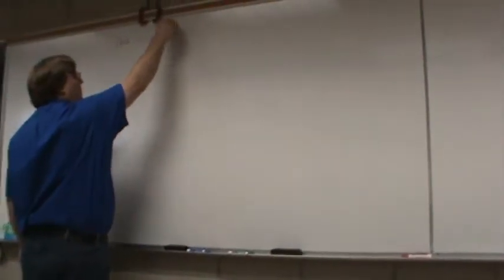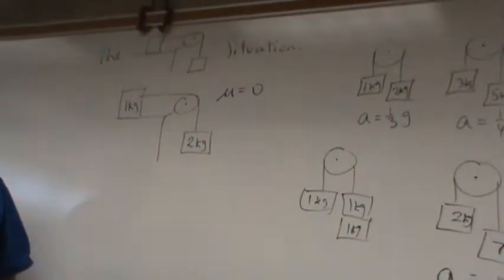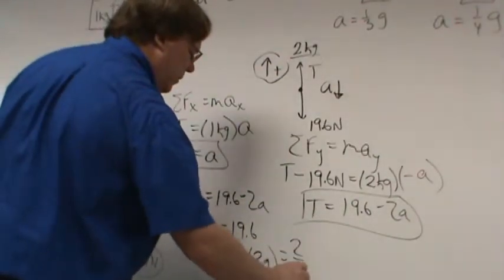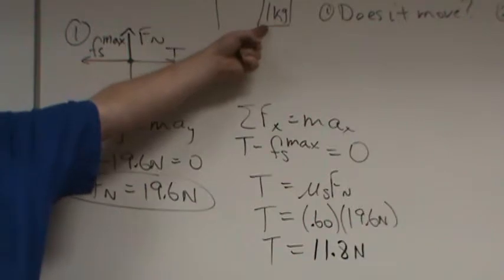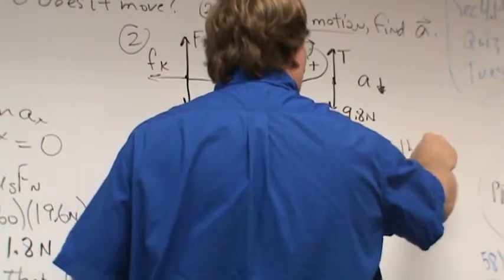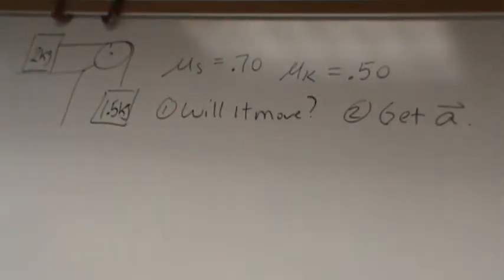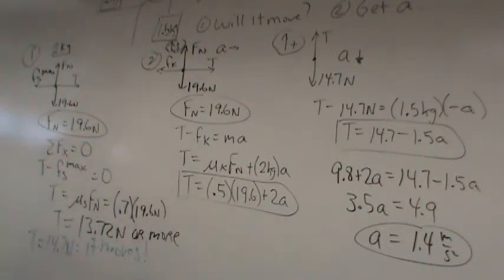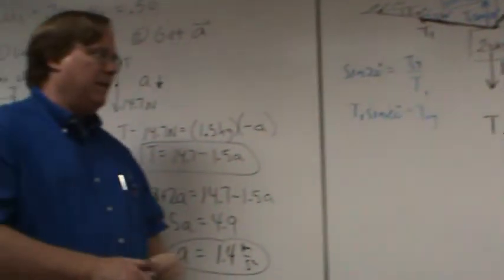AP Physics (9/28/2017)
More pulley problems in two dimensions